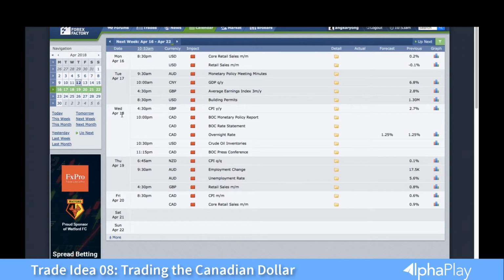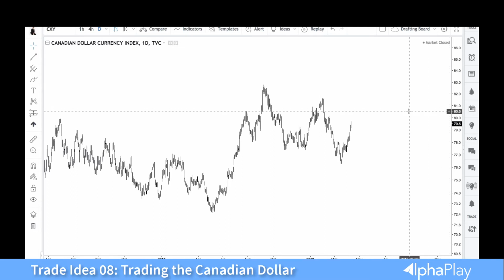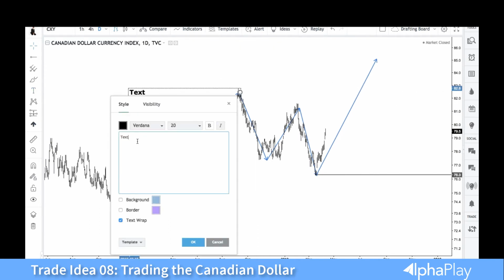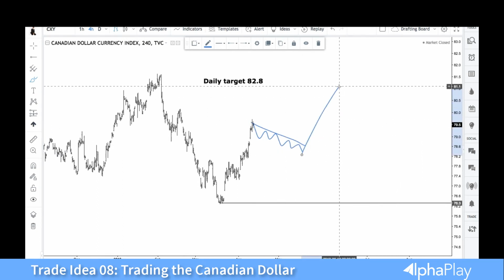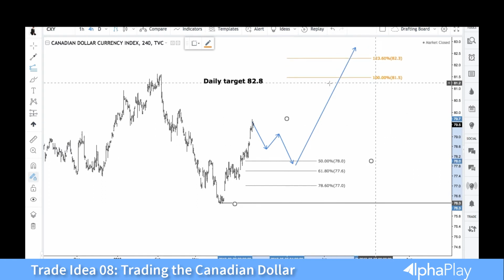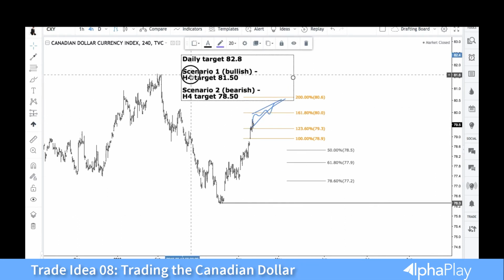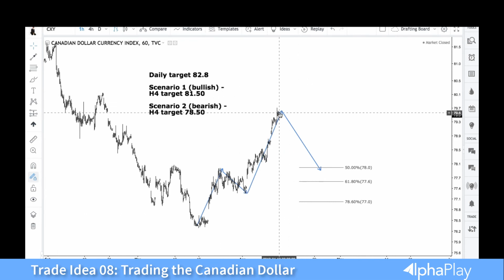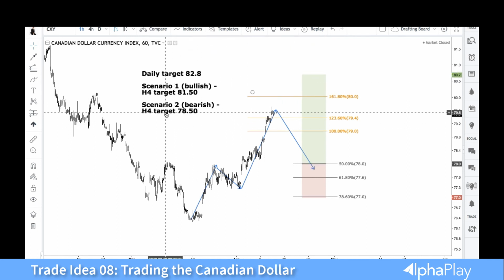Trade Idea 08: Trading the BOC Rate Statement